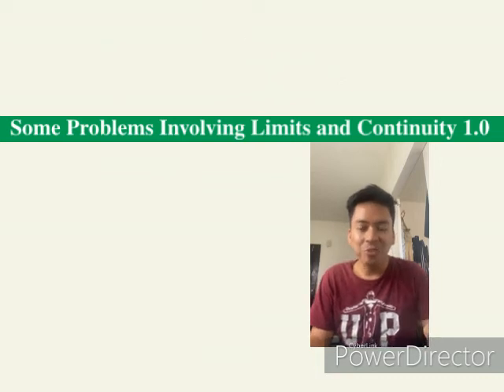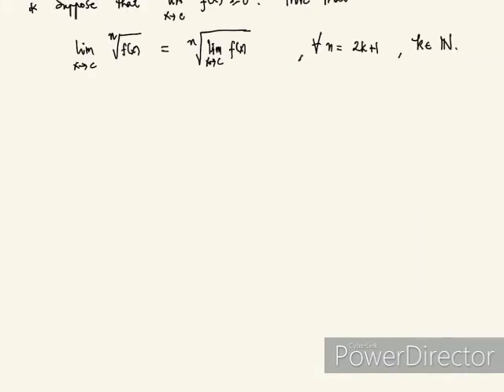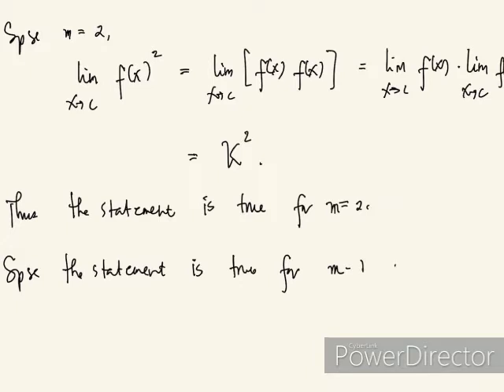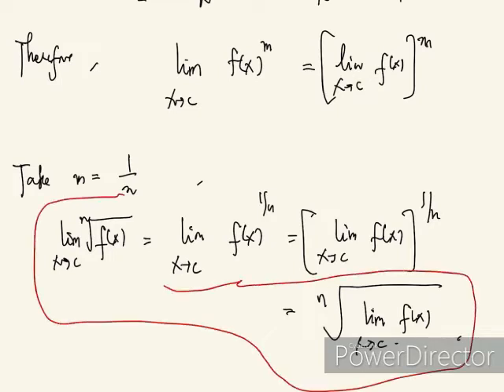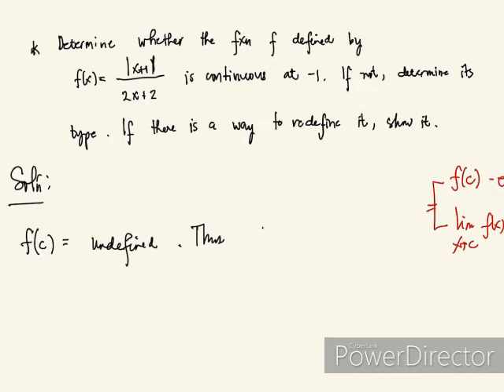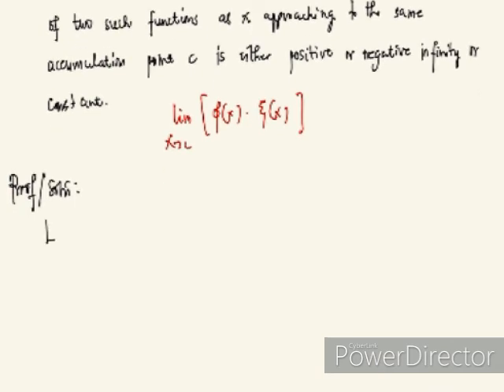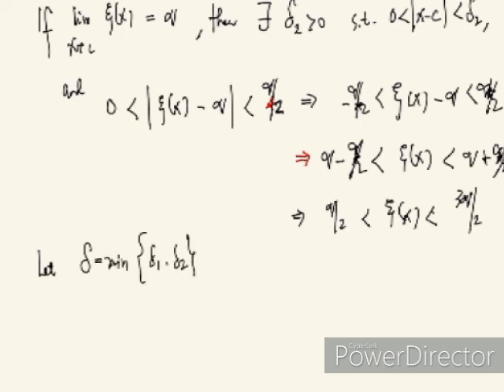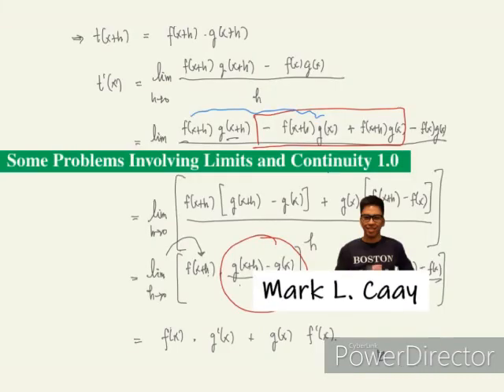Some Problems Involving Limits and Continuity of Function (Calculus)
There are four problems that will be solved in this video.